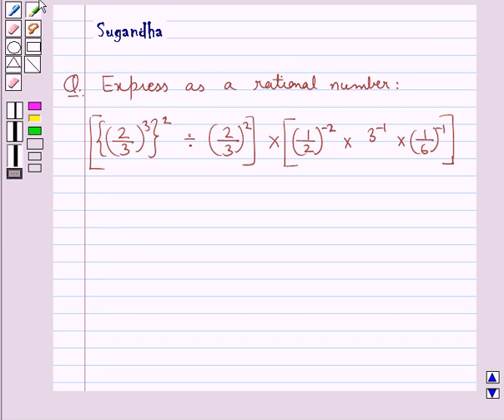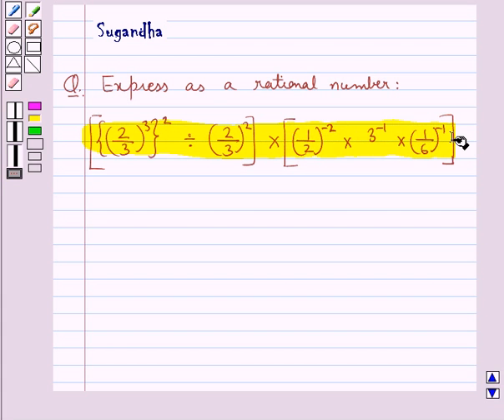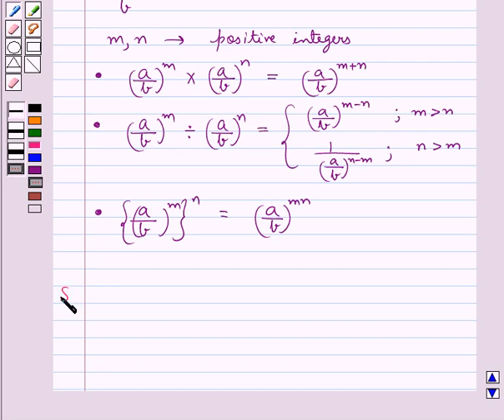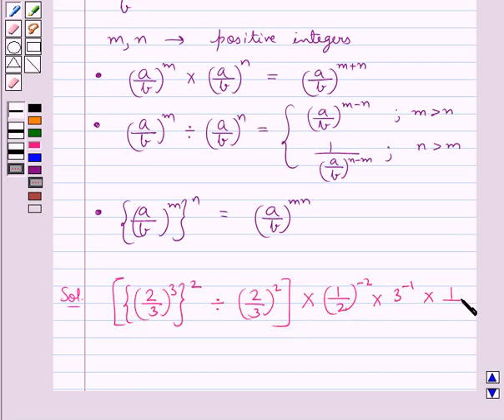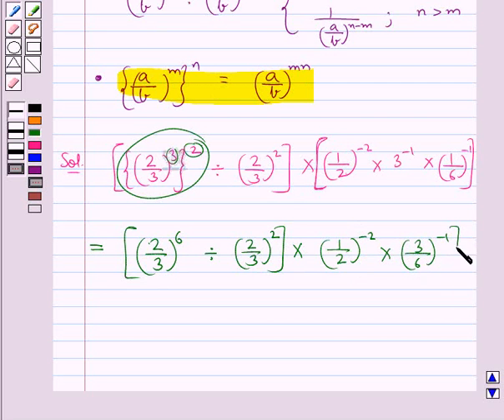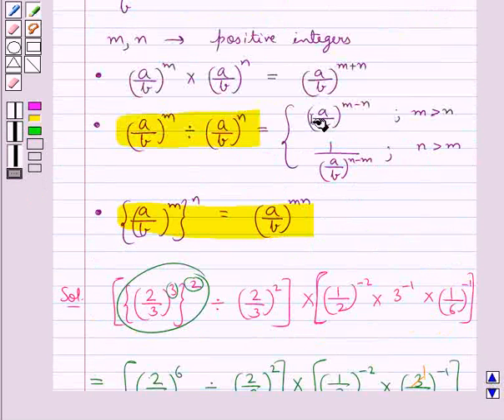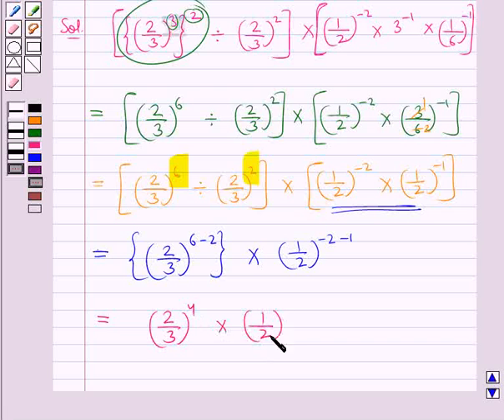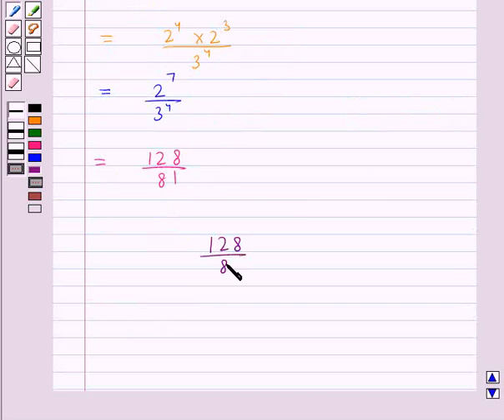Maths VII RSA 13 4